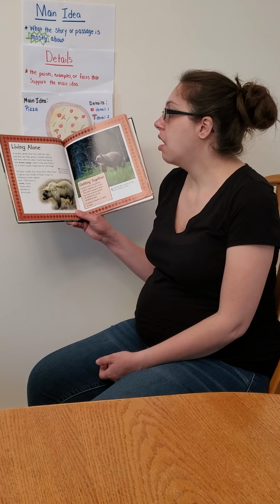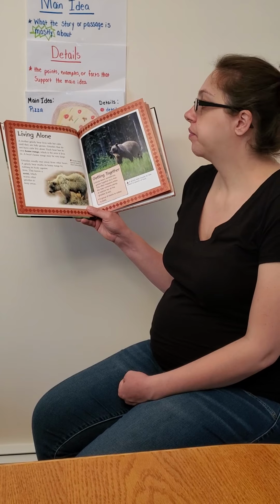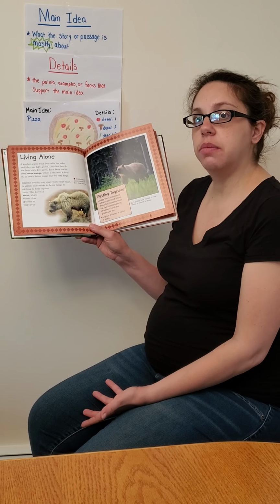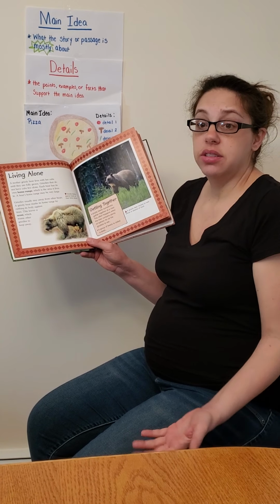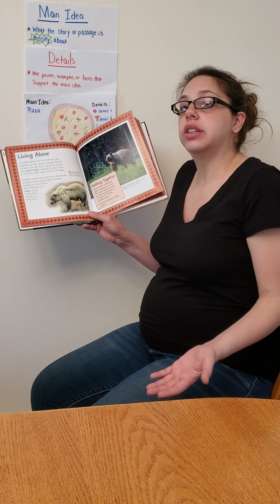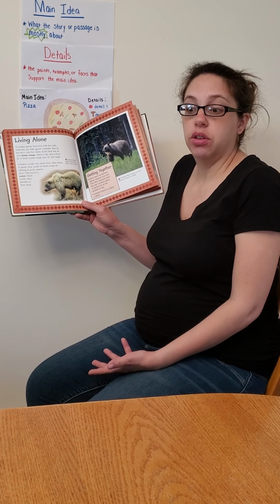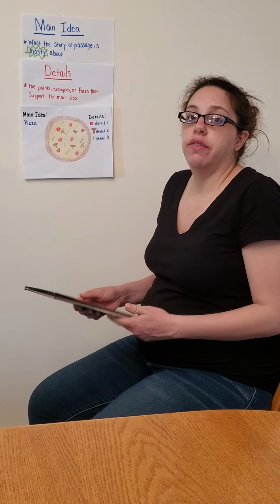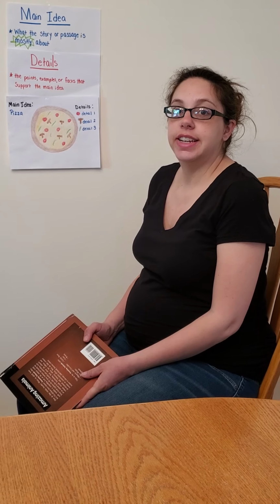Review Main Idea and Details